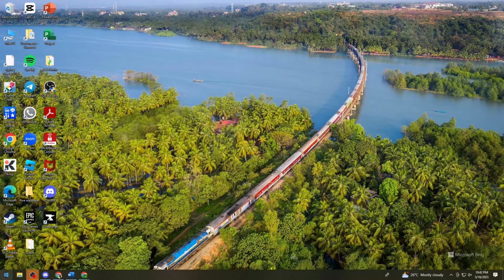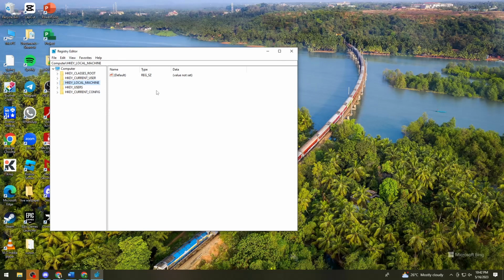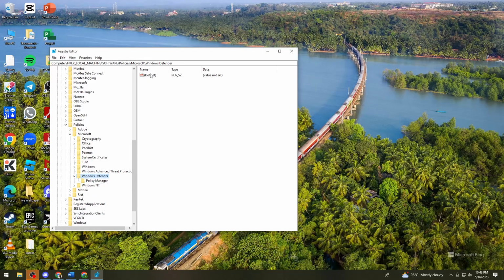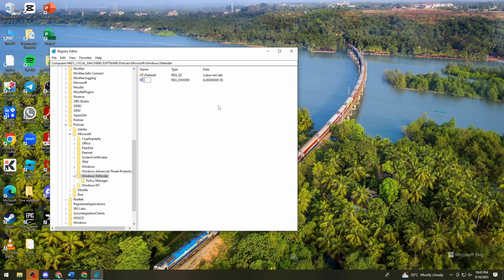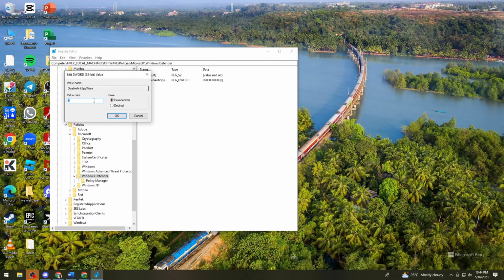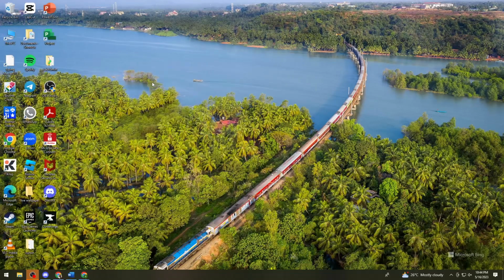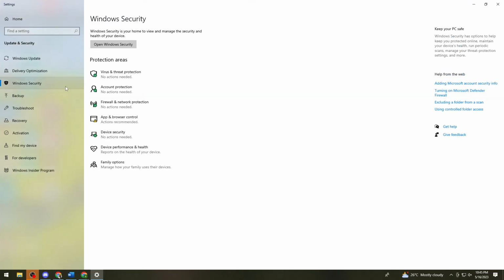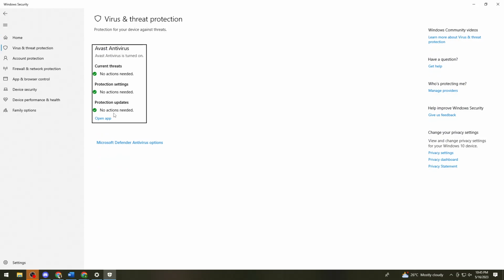How To Permanently Disable Windows Defender in Windows 10/11 (2023 Guide)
Learn How To Permanently Disable Windows Defender in Windows 10/11 (2023 Guide).
In this tutorial, you will learn how to permanently disable Windows Defender in Windows 10/11. Please note that disabling Windows Defender leaves your computer more vulnerable to malware and other security threats. Proceed with caution and consider using alternative security solutions if you choose to disable Windows Defender. Follow the steps below to disable Windows Defender:

Method 1: Using Group Policy Editor (for Windows 10 Pro and Enterprise)

Type "gpedit.msc" (without quotes) and press Enter to open the Group Policy Editor.

In the Group Policy Editor window, navigate to the following path:
Computer Configuration - Administrative Templates - Windows Components - Windows Defender Antivirus

On the right pane, double-click on the "Turn off Windows Defender Antivirus" policy.

Select the "Enabled" option, then click on "Apply" and "OK" to save the changes.

Restart your computer for the changes to take effect.
Windows Defender should now be disabled on your system.

Method 2: Using Registry Editor

Caution: Modifying the Windows Registry can have unintended consequences and may cause system instability if not done correctly. It is recommended to create a backup of your registry before proceeding.

Type "regedit" (without quotes) and press Enter to open the Registry Editor.

In the Registry Editor window, navigate to the following path:
HKEY_LOCAL_MACHINE\SOFTWARE\Policies\Microsoft\Windows Defender

If the "Windows Defender" key does not exist, right-click on the "Microsoft" key, select "New" and then "Key." Name the new key as "Windows Defender" (without quotes).

Inside the "Windows Defender" key, right-click on the right pane and select "New" and then "DWORD (32-bit) Value."

Name the new value as "DisableAntiSpyware" (without quotes).

Double-click on "DisableAntiSpyware" and set its value data to "1" to disable Windows Defender.

Click on "OK" to save the changes.

Method 3: Using Windows Security App (for Windows 10/11 Home)

Open the Start menu and click on the "Settings" gear icon.
In the Settings window, select "Update & Security."
Click on "Windows Security" in the left sidebar.
In the Windows Security app, click on "Virus & threat protection."
Under "Virus & threat protection settings," click on "Manage settings."
Toggle off the "Real-time protection" switch.
Windows Defender will be temporarily disabled until the next time you restart your computer.
Please note that Windows Defender may automatically enable itself after a certain period or when you install system updates. It is recommended to have an alternative antivirus solution installed or to re-enable Windows Defender after performing specific tasks that require disabling it.

Remember that disabling Windows Defender can leave your computer more susceptible to security threats. Ensure you have alternative security measures in place if you choose to disable Windows Defender.